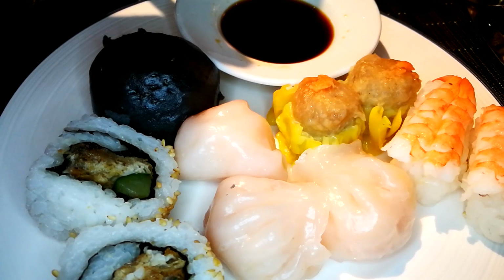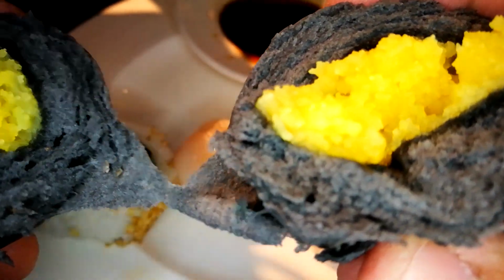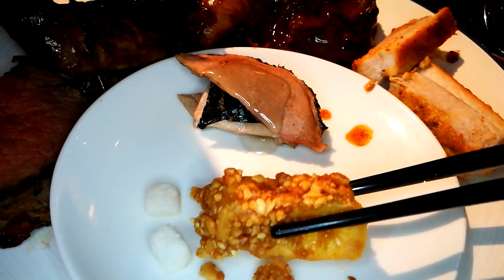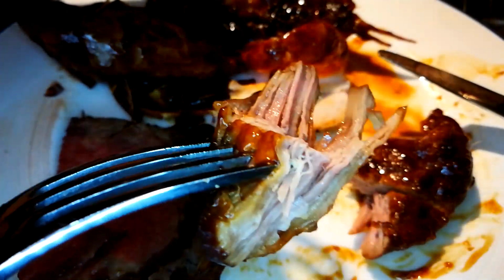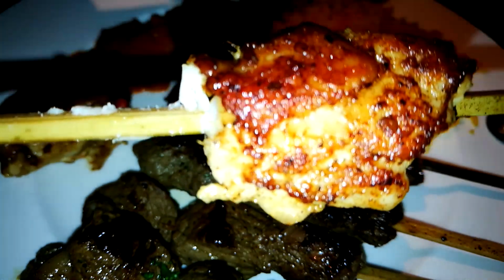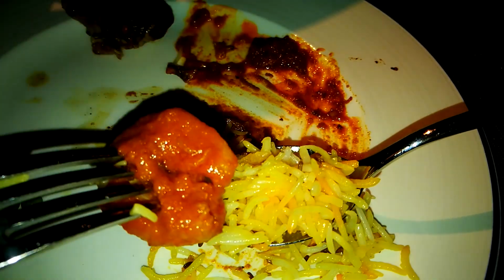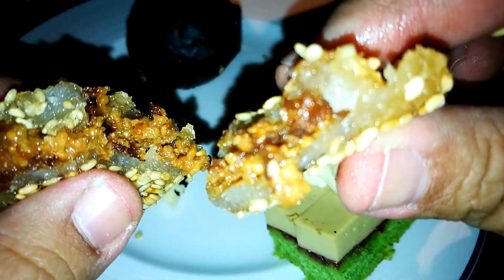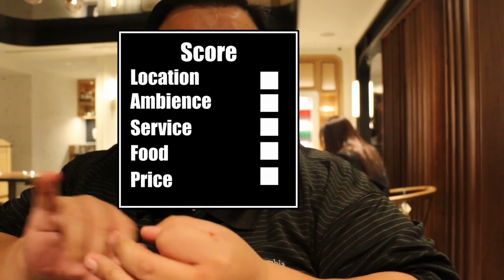Singapore Hilton's Estate Restaurant Review - Always Gutom Never Busog Travel & Food Vlogs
Usually when someone visits Singapore, they visit Hawkers or restaurants to find great eats. This time around, I wanted to see what Buffet restaurant scene has to offer here in this foodie wonderland. After doing my research, I made a reservation to this highly recommended restaurant. I also wanted to celebrate my late father's birthday. What a truly memorable meal worthy enough to be a highlight in my Singapore Trip. So come join me as I review Singapore Hilton's Estate Restaurant. Enjoy!

Song: Studio 2020
Artist: Quincas Moreira